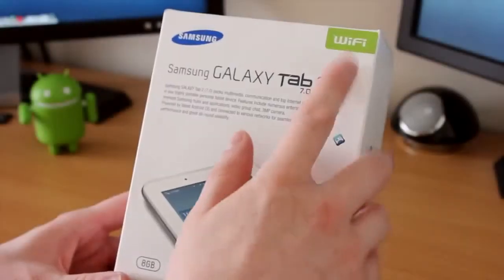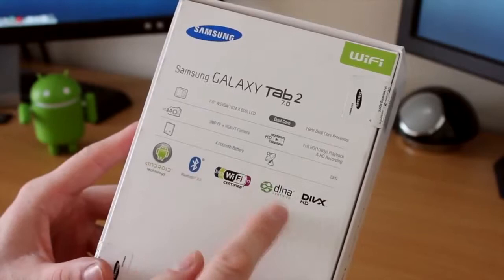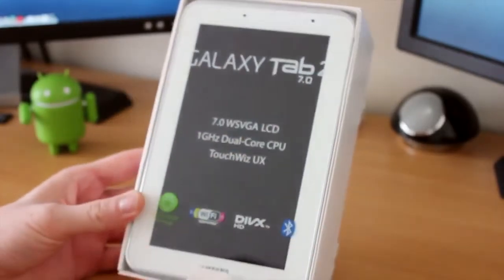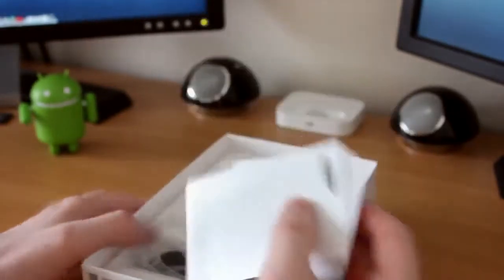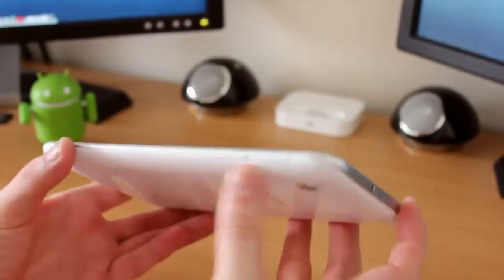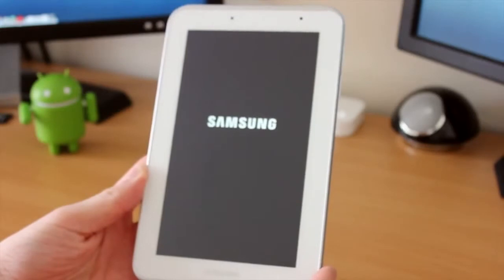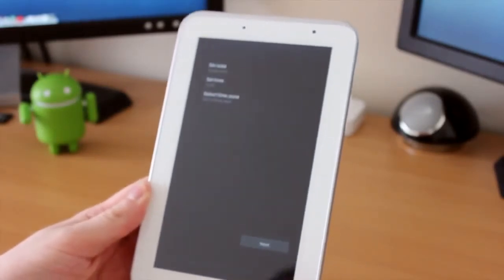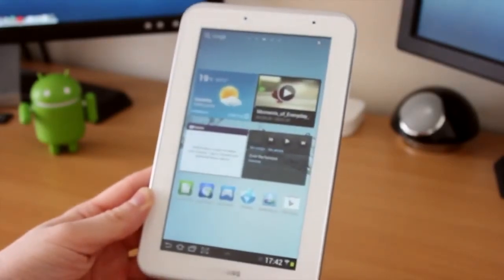Samsung Galaxy Note N8005 Tablet Pc Tanıtım Videosu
Türkiye'nin En Kapsamlı Tablet Portalı...

En Popüler Tablet Oyunları...

Güncel iPad Fiyatları...